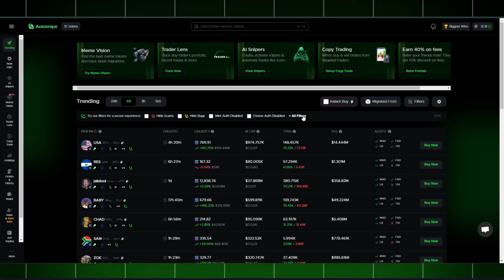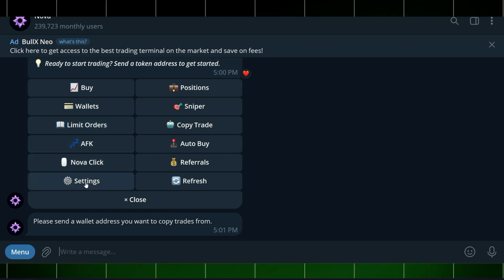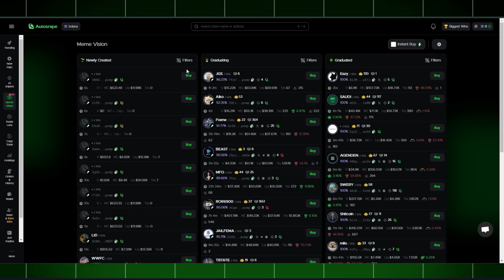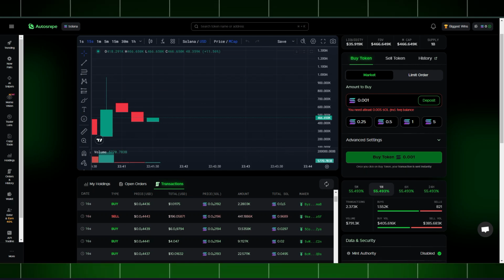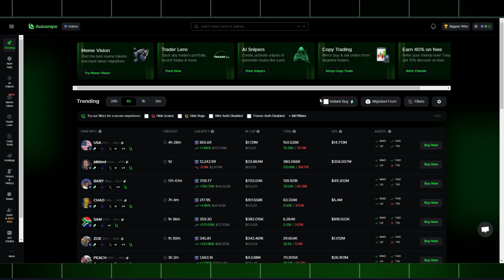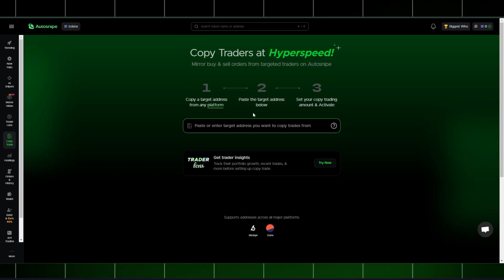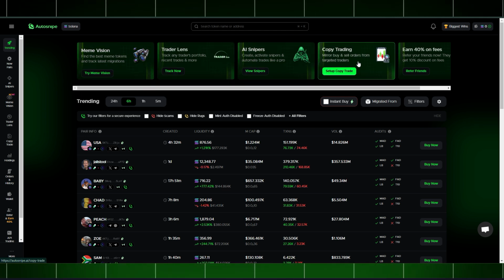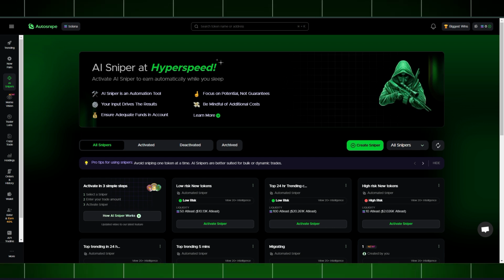Best Solana Trading Bot for 100X Meme Coins: Autosnipe AI vs Nova Bot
Automated Solana Trading BotS for Meme Coins: Autosnipe AI vs  Nova Bot